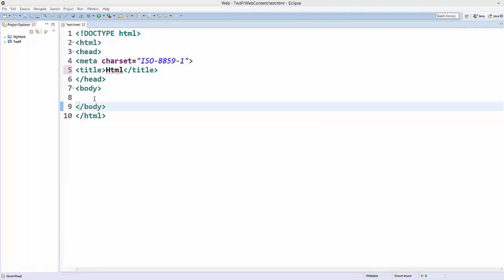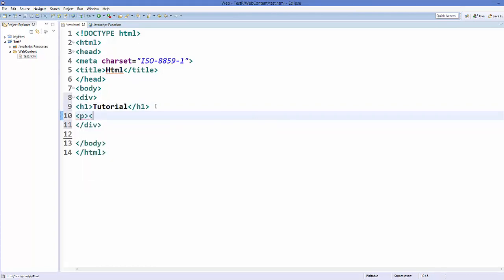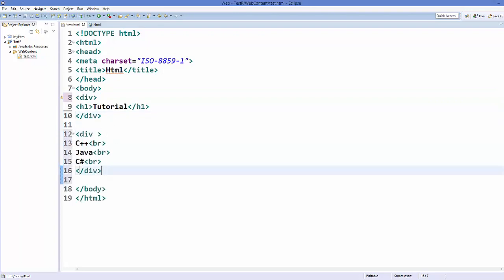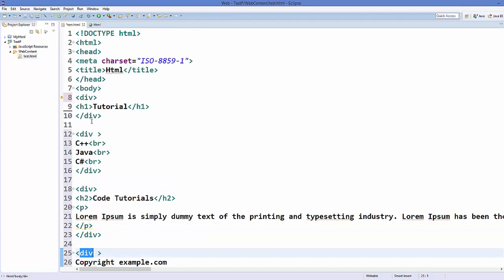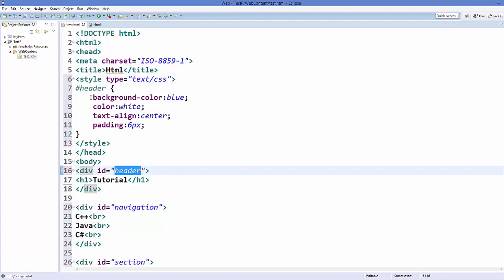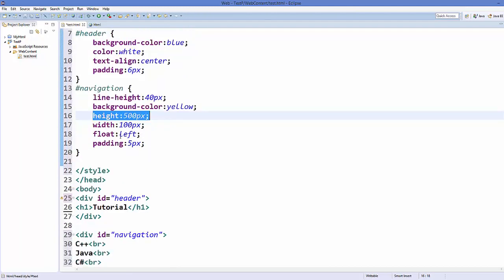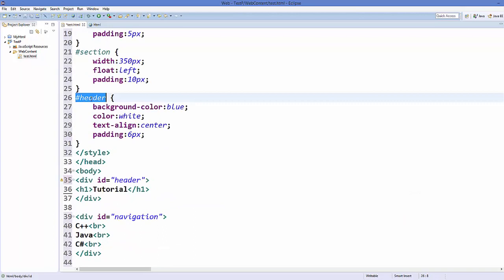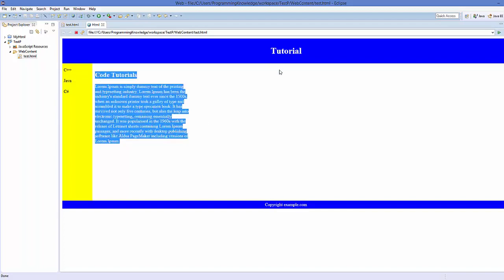HTML and CSS Tutorial_12_Using div Tags to Layout header, navigation, section and footer